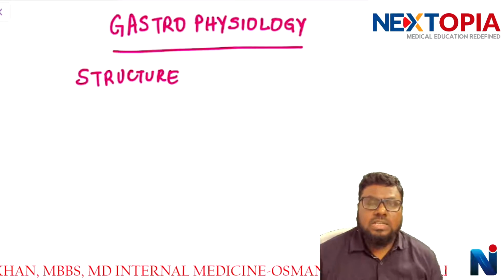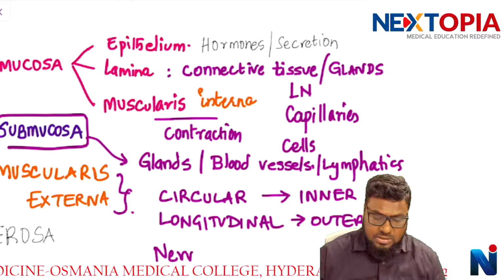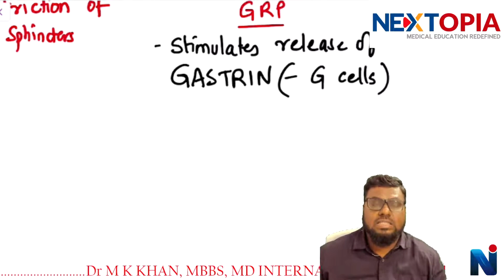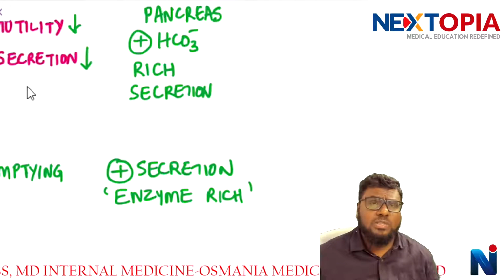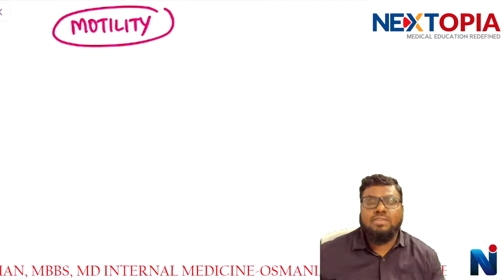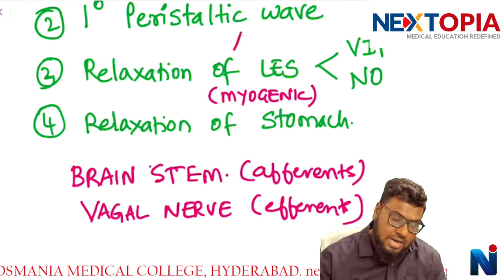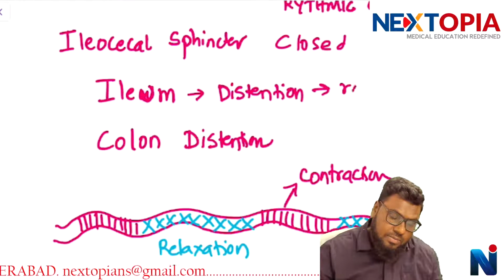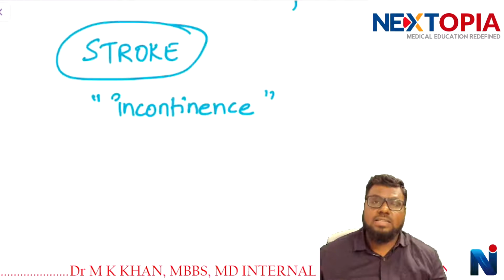GASTRO PHYSIOLOGY PART 1/2021